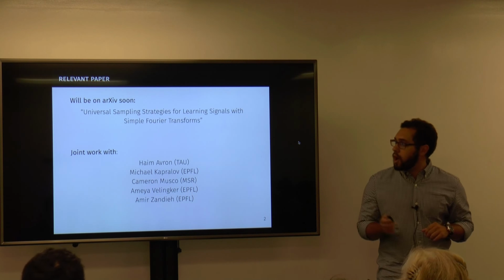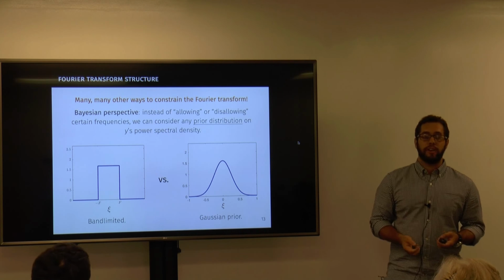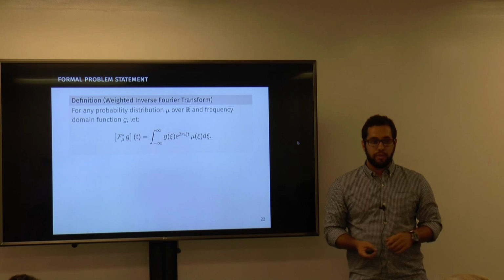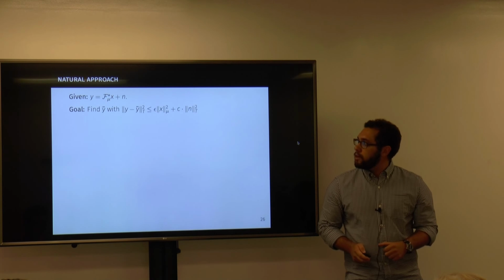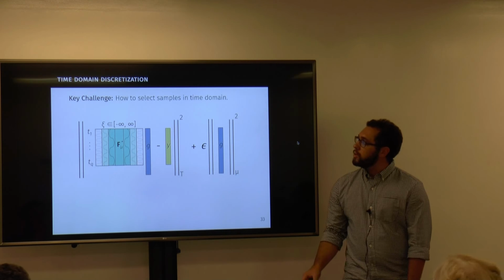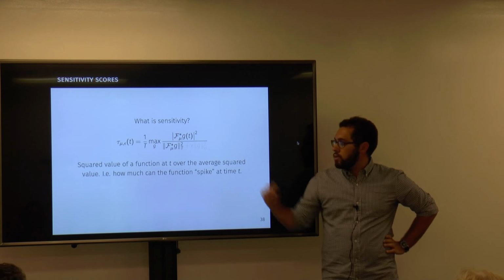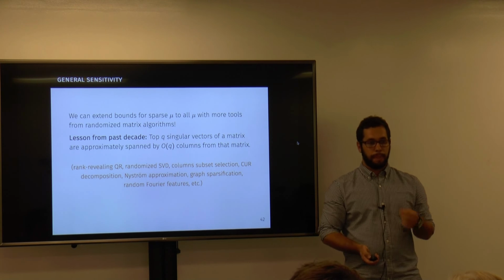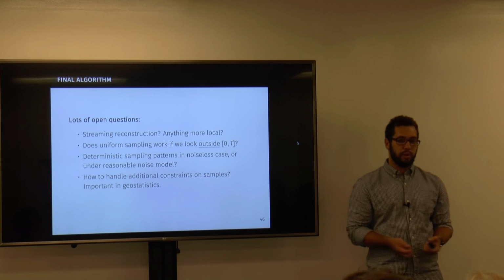Christopher Musco @ Theory Lunch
Title: Learning Signals with Simple Fourier transforms

Abstract: Reconstructing signals based on a small number of potentially noisy samples is a fundamental problem in signal processing. In practice, we are often interested in signals with "simple" Fourier transforms -- e.g. those involving frequencies within a bounded range, a small number of frequencies, or a few blocks of frequencies (bandlimited, sparse, and multiband signals, respectively). We generally find that "simpler" classes of signals require fewer samples to learn.

It is possible to formalize this tradeoff between sample complexity and simplicity: a continuous signal from a given class can be reconstructed using a number of samples equal to a natural "statistical dimension" parameter of the class' Fourier support. In this talk, I will show that, up to logarithmic factors, a universal non-uniform sampling strategy can achieve this optimal complexity for any class of signals. This surprising result yields a simple, practical, and general algorithm for signal reconstruction. For well-studied classes, including bandlimited, sparse, and multiband signals, our algorithm matches or improves on the state-of-the-art. At the same time, it solves a much broader range of signal fitting problems.

Our work draws on tools from randomized linear algebra and low-rank approximation. I will discuss its connections to classical sampling theory, and to computational results like Slepian, Pollak, and Landau's seminal papers on using prolate spheroidal wave functions to learn bandlimited signals. This project is joint work Haim Avron, Michael Kapralov, Cameron Musco, Ameya Velingker, and Amir Zandieh.